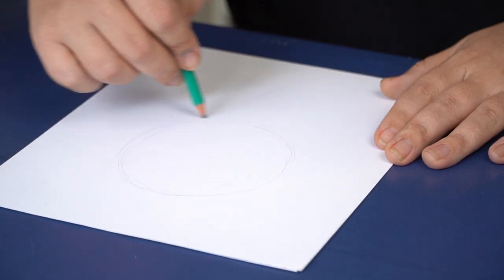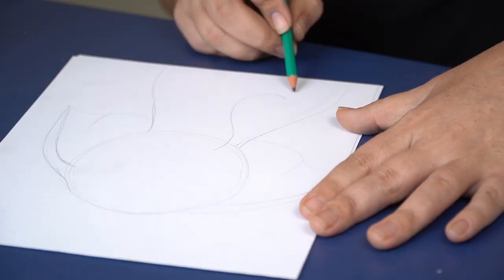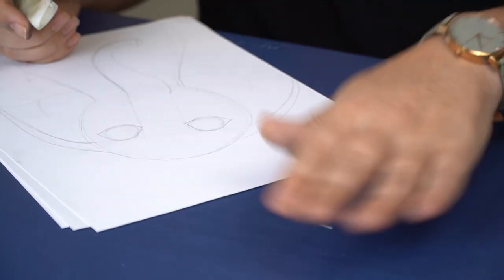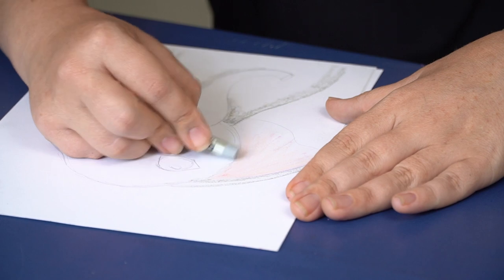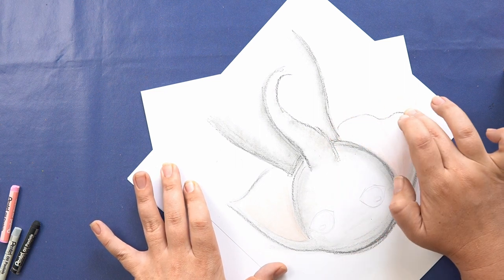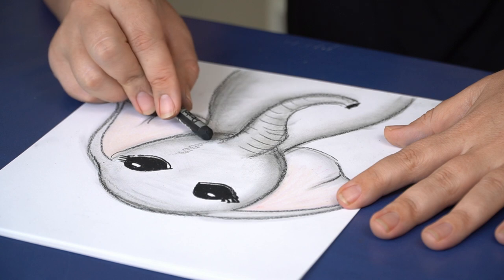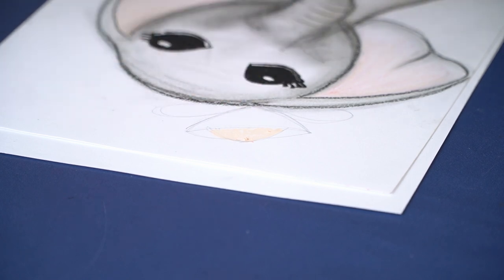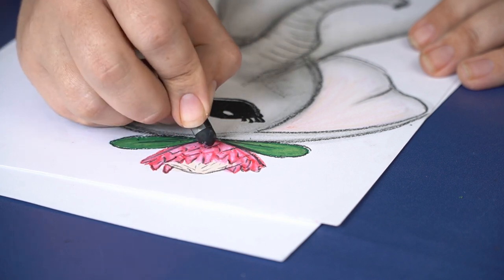step by step Elephant Calf oil pastel.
a step by step guide to drawing this cute baby elephant using oil pastels.